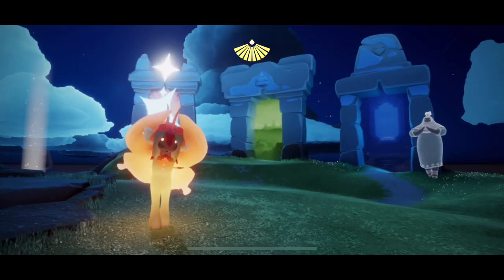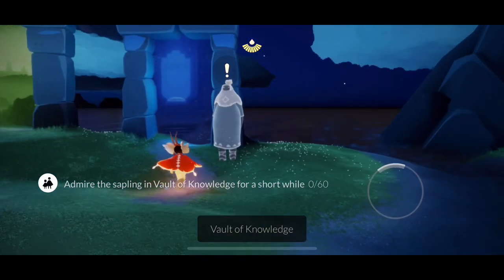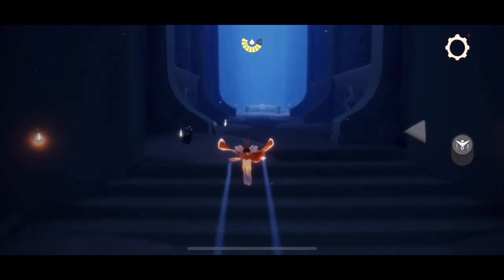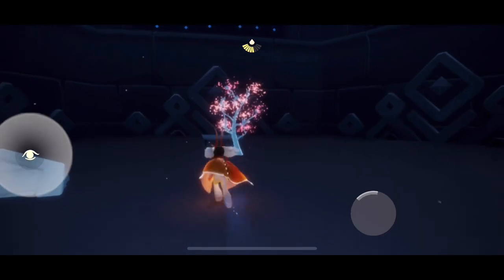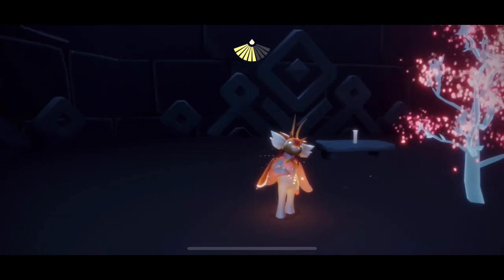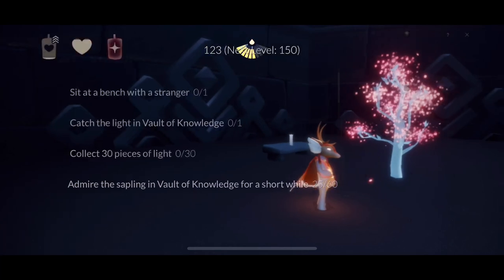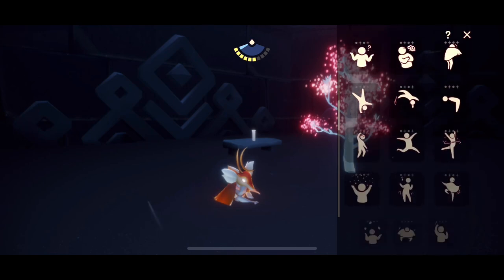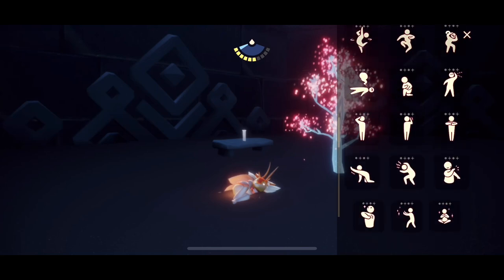🌸 Admire the Sapling in the Vault for a Short While | New Quest! | Sky:CotL | nastymold